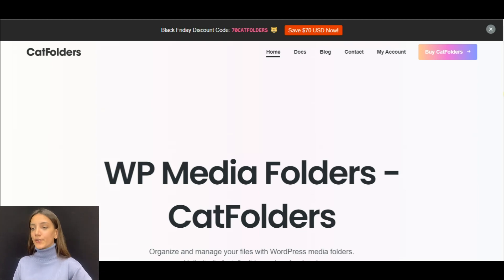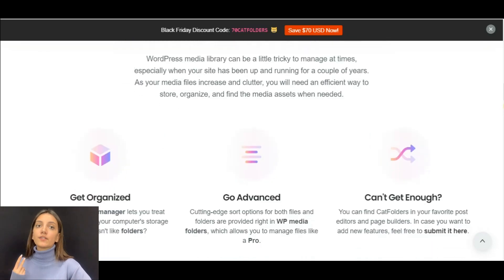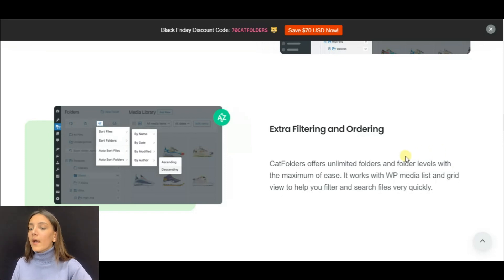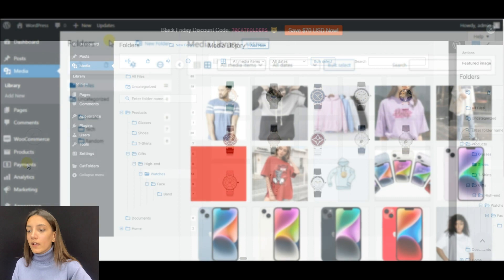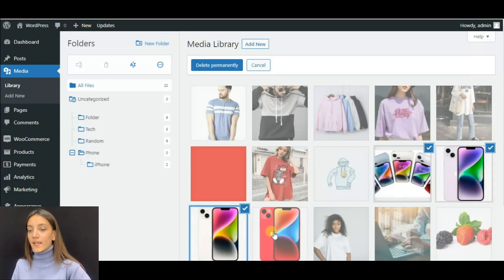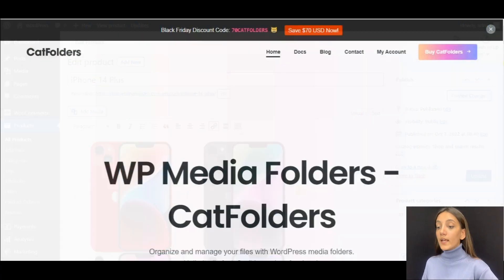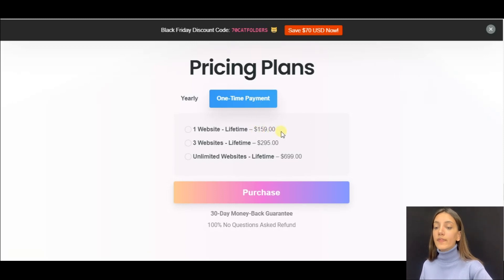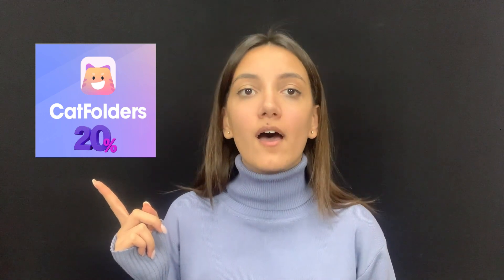WordPress File Manager Plugin CatFolders | General Overview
Struggling to find media files in your WordPress media library?🤔

No need anymore! We have found a solution - the CatFolders plugin. Let's explore this
WordPress File Manager Plugin together 😻☺

CatFolders is a user-friendly media managing WordPress plugin that helps you manage your media library with only a few clicks. This Media Folders plugin is super easy to use and manage compared to other media file plugins, plus it is fast and highly responsive.

With CatFolders you will be able to create unlimited main folders and freely move them to the position you want. 😍

🤩What is so special about the CatFolders plugin?

✅Lightweight & fast.
✅Fastest migration with availability to import folders from 6 different media folder plugins.
✅Compatibility with page builders that are current market leaders, including Elementor, WPBakery, Brick, etc.
✅Unlimited Folders, including main folders and subfolders.
✅WordPress Grid & List views available.
✅Drag & drop functionality for organizing media files into folders.

With Cat Folders WordPress File Manager Plugin you have an opportunity to create folders organize images into folders, upload media folders, as well as browse files from page builders or plugins.